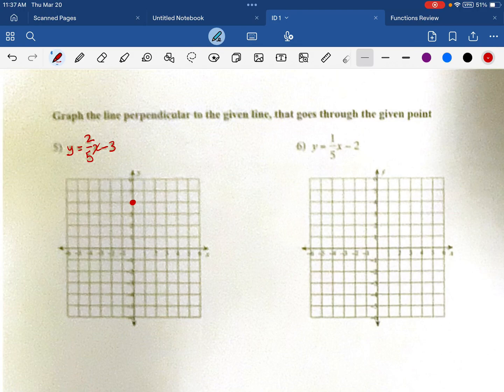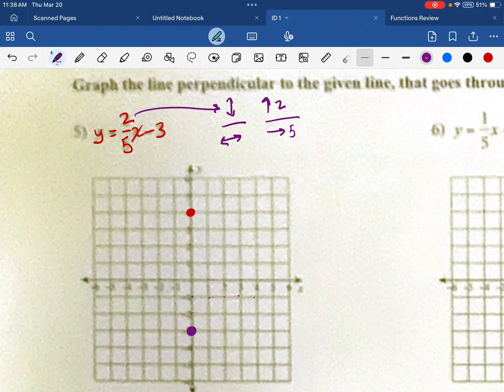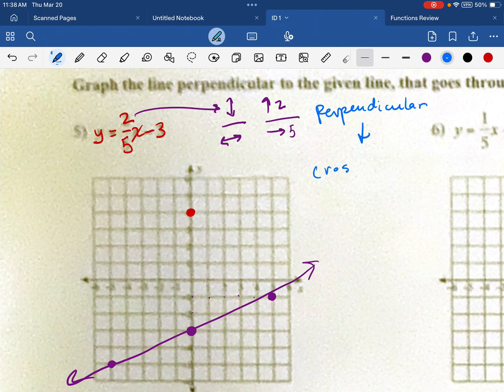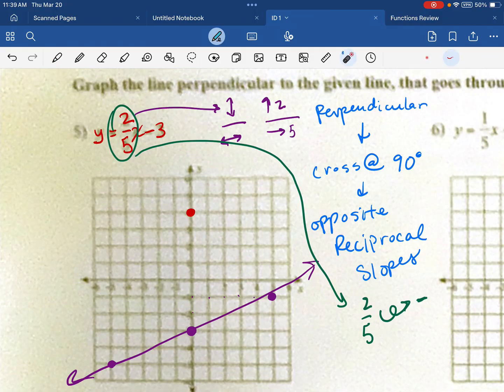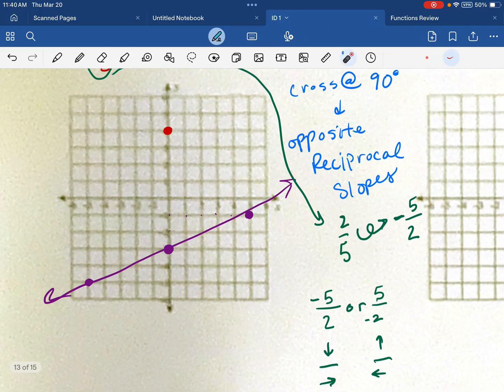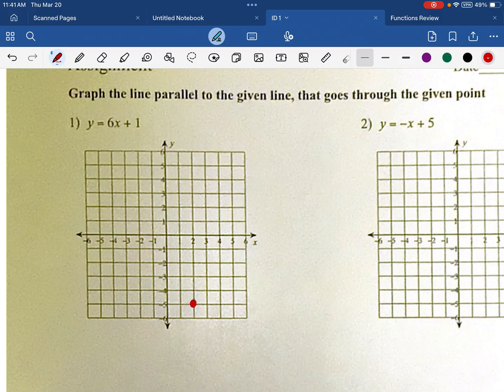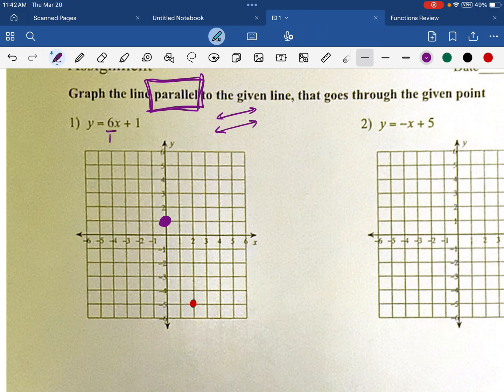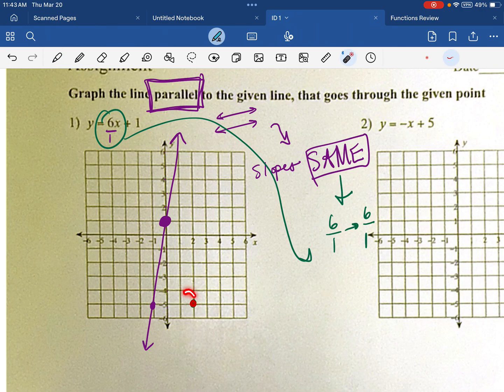Parallel and Perpendicular Practice